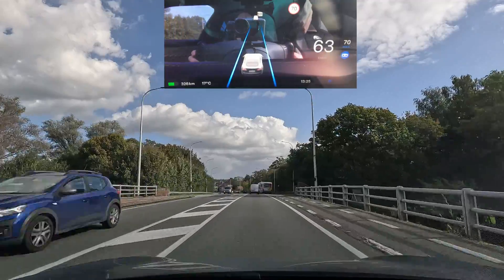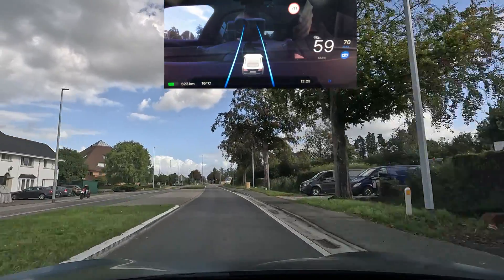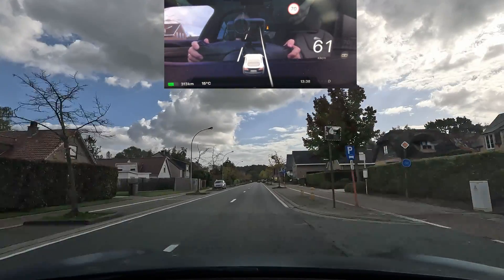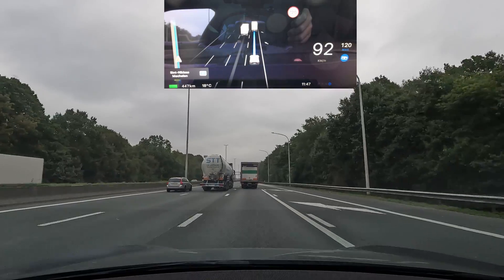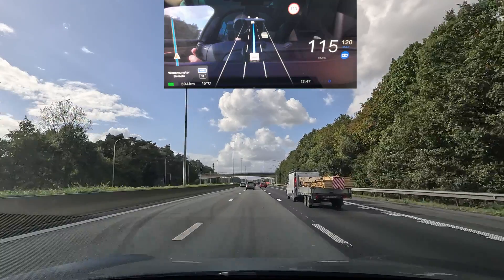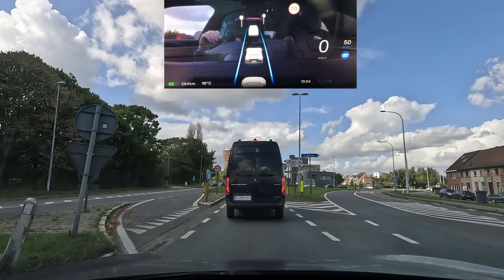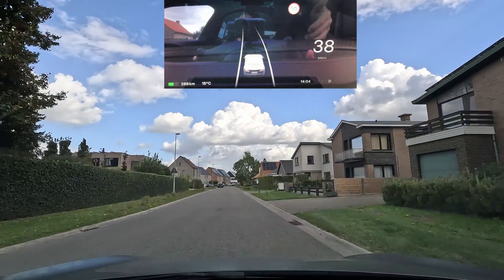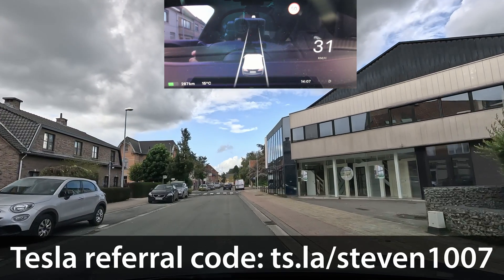The state of Tesla AutoPilot in Europe in 2023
With all the fancy  and impressive videos coming from the US showcasing what Tesla FSD beta can do already, and with many of you having asked to do an update on the current state of AutoPilot here in Europe, I thought it would be a good time to show you the European counterpart and what we have to deal with on a daily basis.

I'm using Ecamm live software to do my livestreams and some of my video recordings. I also use it in my fulltime job to easily conduct webinars, online brown bag sessions and general branded training videos. It is by far the best and easiest livestreaming software out there!